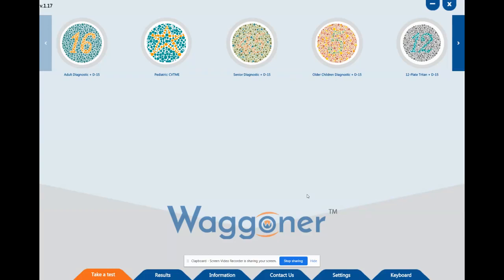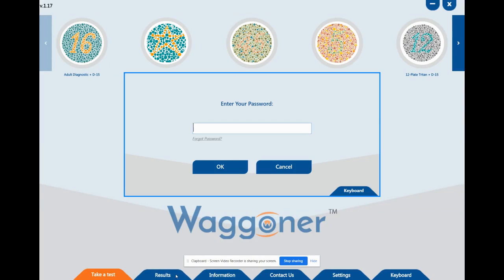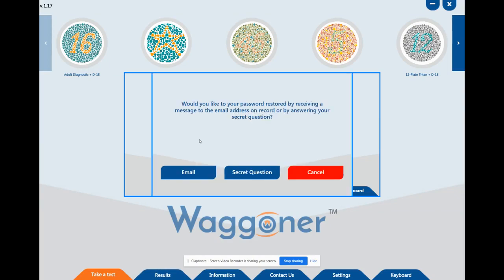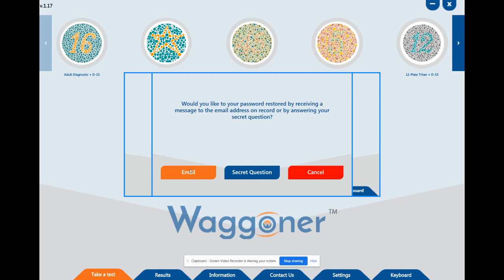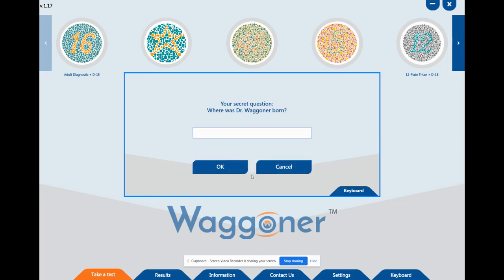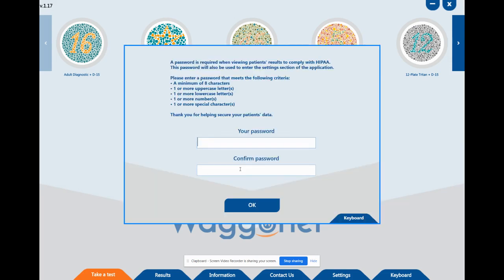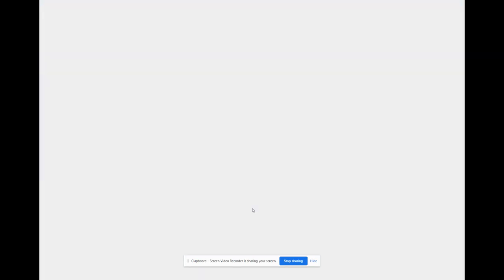Waggoner CCVT: Forgot Password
This video describes how to use functionalities from the Waggoner Computerized Color Vision Test.